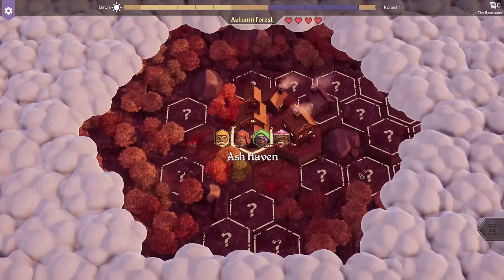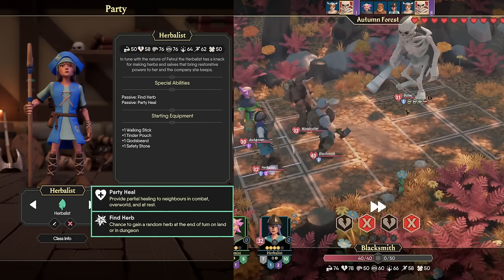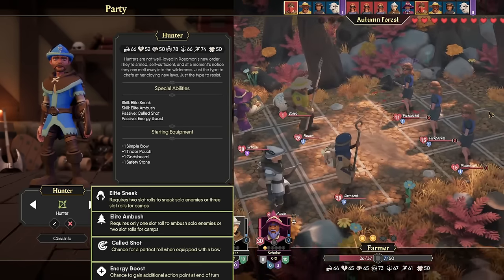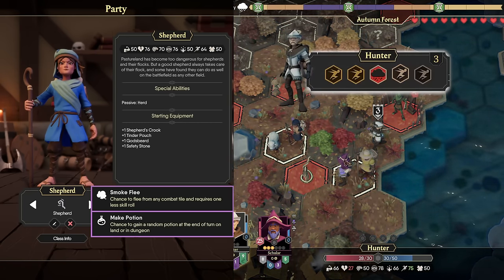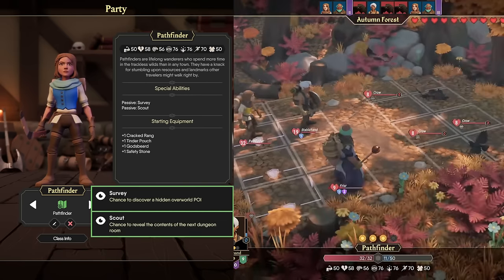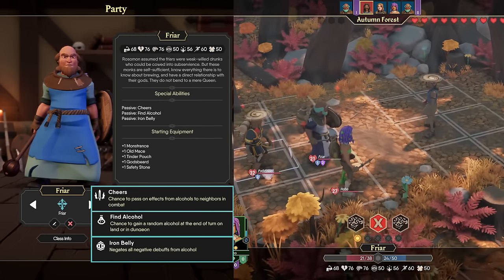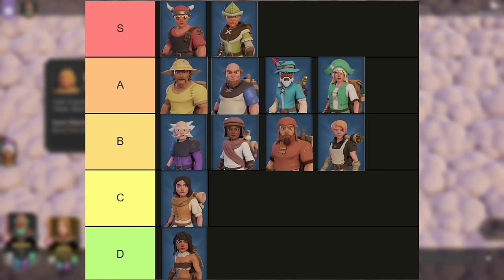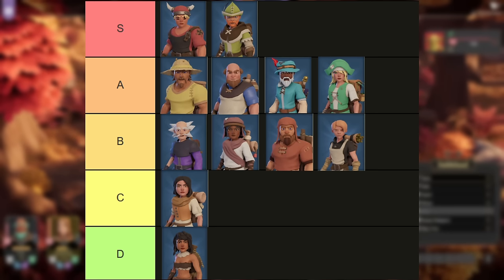For The King 2 - Class Guide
Quick class guide to help you choose your classes and team comp for your next run.

0:00 Intro
0:50 Blacksmith
1:39 Scholar
2:23 Herbalist
3:44 Stablehand
4:44 Hunter
6:06 Alchemist
7:07 Shepherd
8:03 Woodcutter
8:55 Pathfinder
11:02 Farmer
12:00 Friar
13:19 Hobo
14:51 Tier List